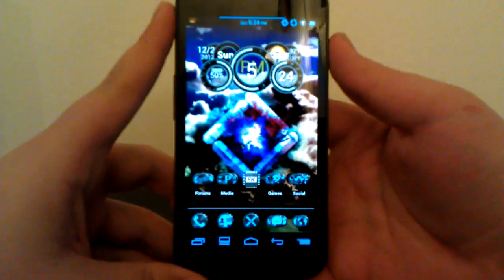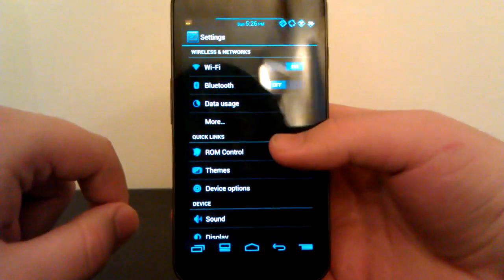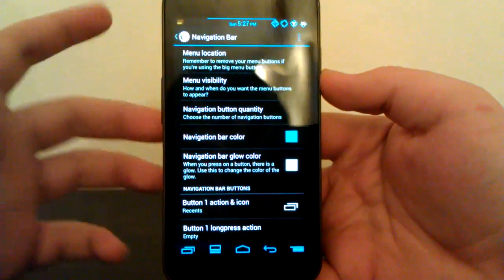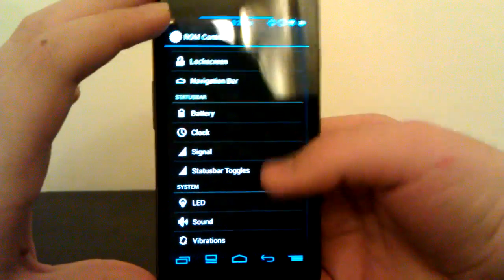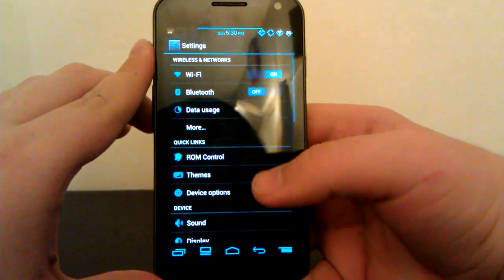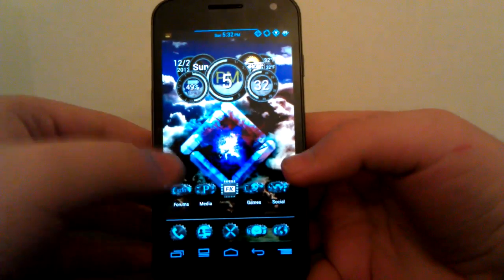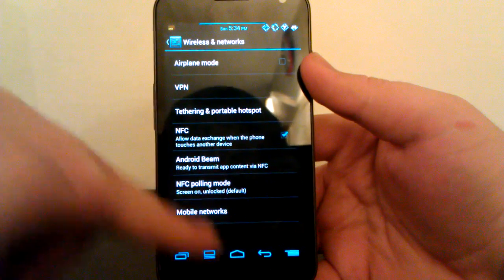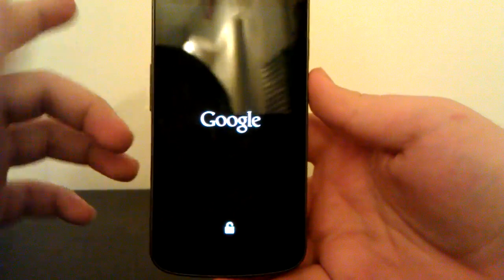Quick Look at the AOKP Android 4.2 Nightly Builds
Quick look at the AOKP nightly builds based on Android 4.2.1